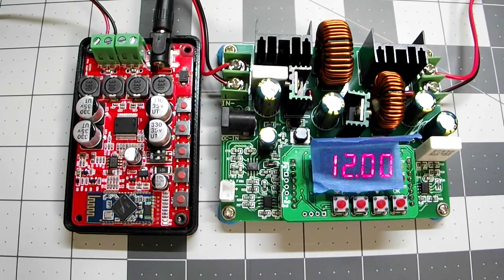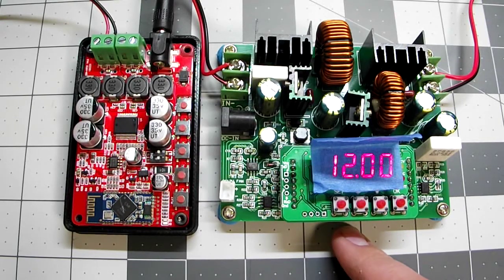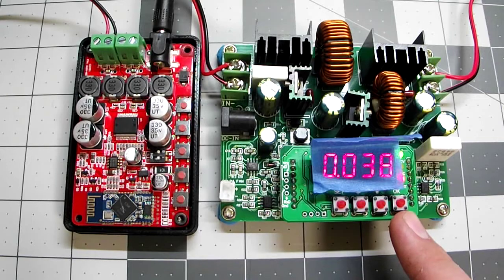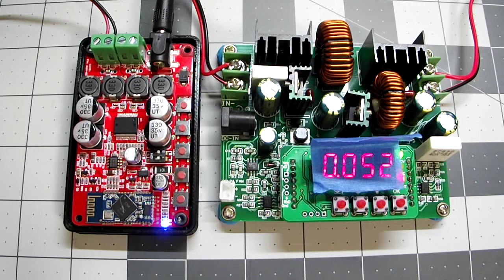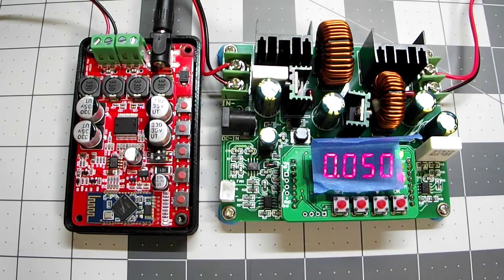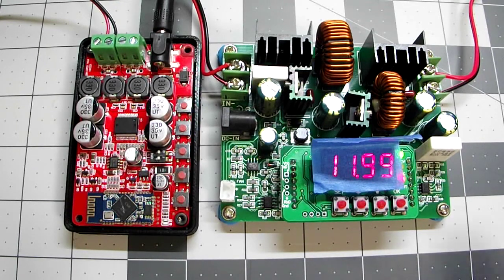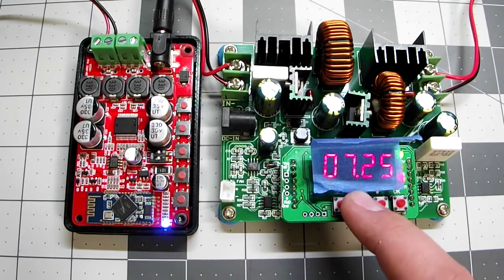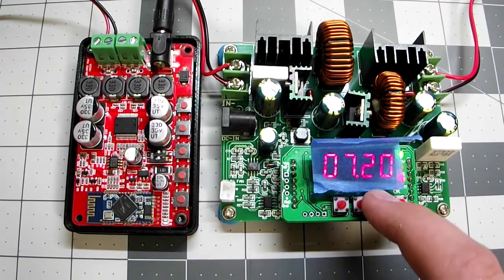Bluetooth Amp Current and Voltage Test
In this Video I test the current draw and minimum voltage of a 25 watt Bluetooth Amp.
TDA7492P 25W+25W Wireless Bluetooth 4.0 Audio Receiver Digital Amplifier Board